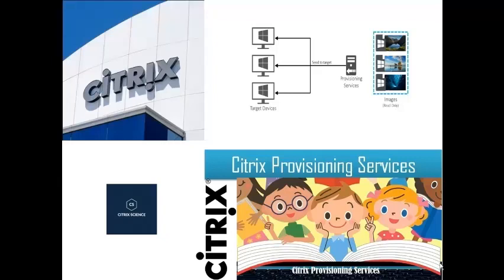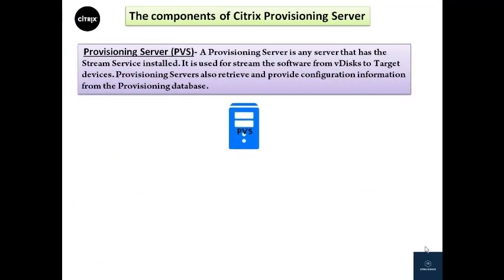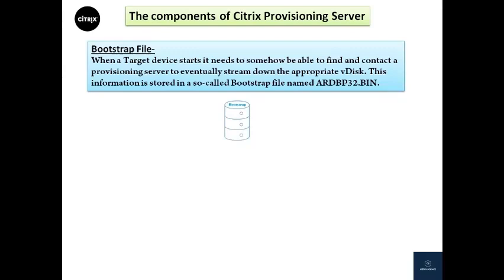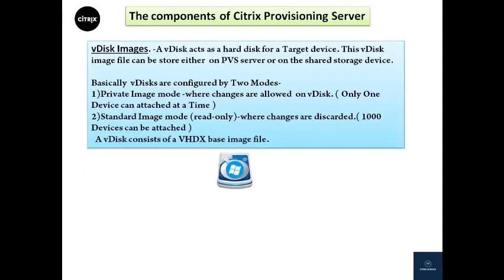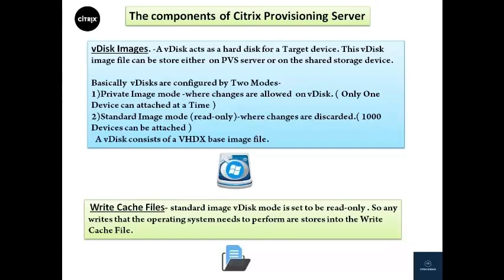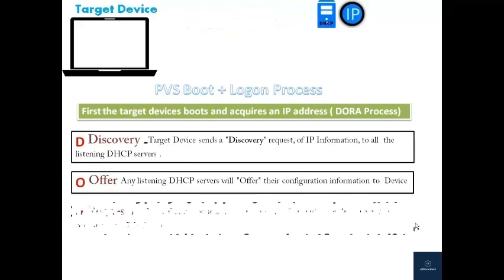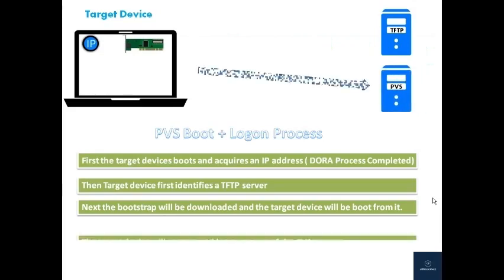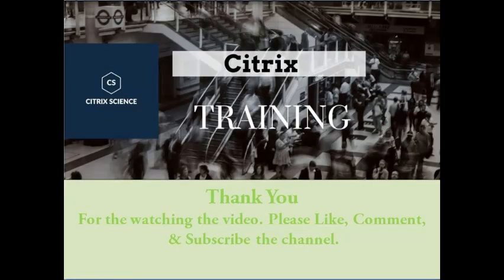Citrix Provisioning Services ( PVS) Basic Introduction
Provisioning Services is based on software-streaming technology. PVS streams a single shared disk image to multiple individual machines configuration information to, and from the, Provisioning Server database rather than copying images to them. Citrix Provisioning enables organizations to, reduce the number of disk images that they have to manage, even when the number of machines continues to grow.

Citrix PVS can reduce, the operational and storage costs, since it acts as a software-based storage, offloading solution.

The components of Citrix Provisioning Server
1)Provisioning Server
2)Target Device
3)Bootstrap File
4)TFTP Server
5)vDisk Images - 1) Private Image mode 2)Private Image mode
6)Write cache file

High level PVS Boot Process ,& PVS log on process

PVS Boot Process=

The target devices boots and acquires an IP address. The IP Acquiring Process happened in DORA Process.

Quickly first we covering DORA process,

In Step 1,

Target Device sends a  Discovery request, of IP Information, to  All  the listening DHCP servers .

In Step 2

Any listening DHCP servers will , Offer, their configuration information, to the Target Device.

In Step 3,

Target Device chooses the best lease, then Requests, that lease from the corresponding DHCP server.

In Step 4,

The Specific Requested DHCP server, then  Acknowledges the device request, and leases the IP configuration information, to Target Device.

Here the DORA Process has been completed & Now Target Device have All IP Configuration Information.

Now we see the  PVS log on Process.

1.The target devices boots and acquires an IP address

2.Once Target device get the IP Configuration, Next The target device identifies a TFTP server through DHCP server on 66 port Number.

3.Next the bootstrap file will be downloaded from TFTP Sever, and the target device will be boot, from it.

4.Next The target device will contact and log on, to one of the PVS server.

5.Finaly, Target device starts streaming the vDisk from the PVS server..